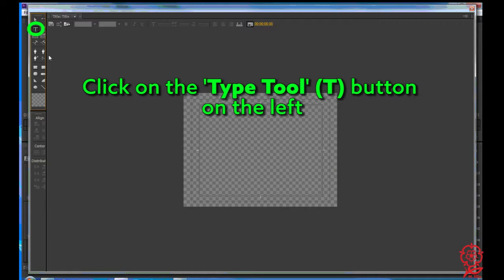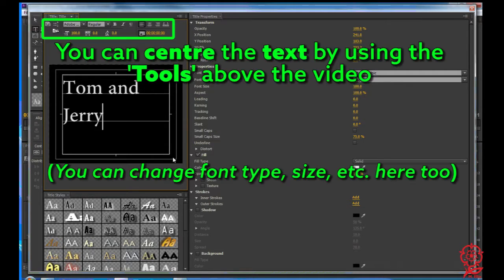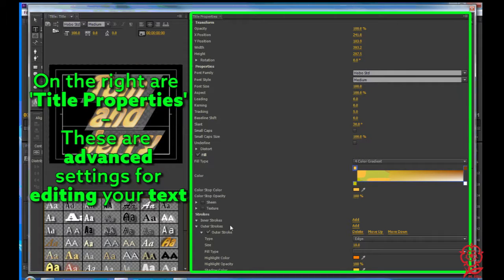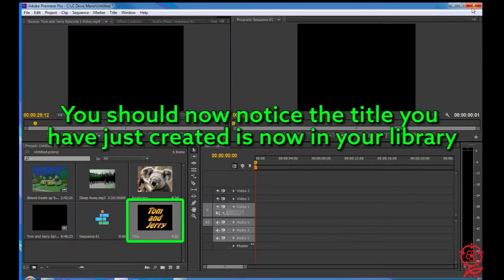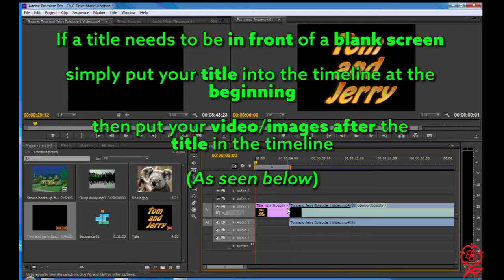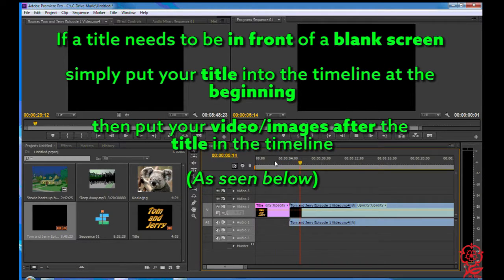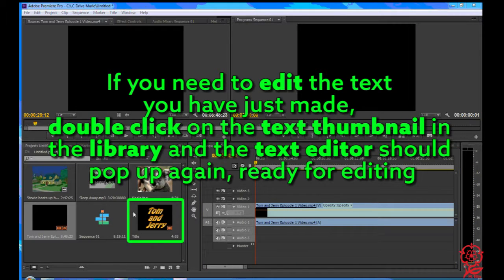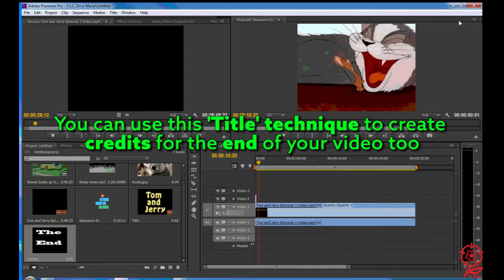Still Titles & Credits - Premiere Pro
Short video example of how to add still titles and credits to your video in Premiere Pro.